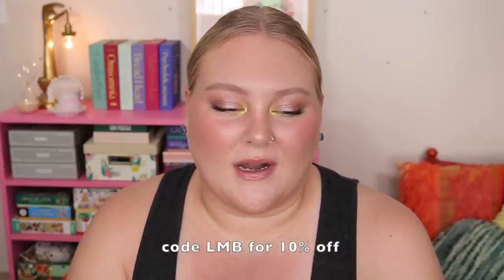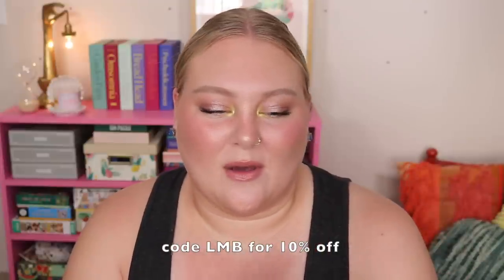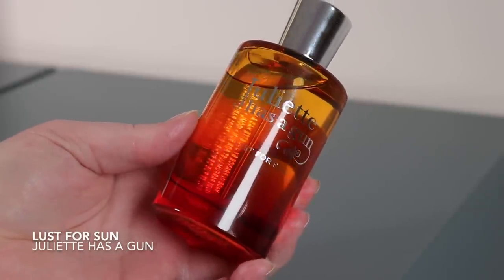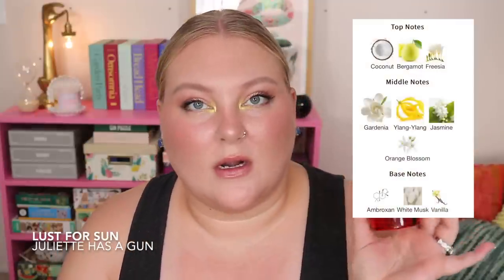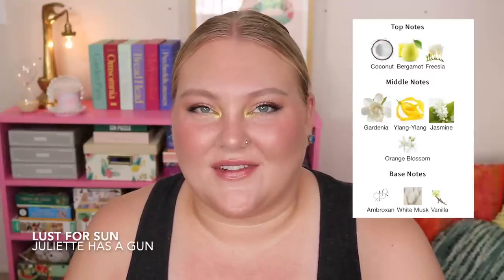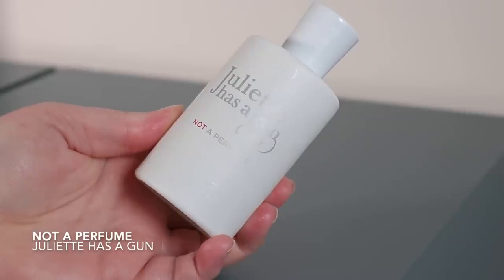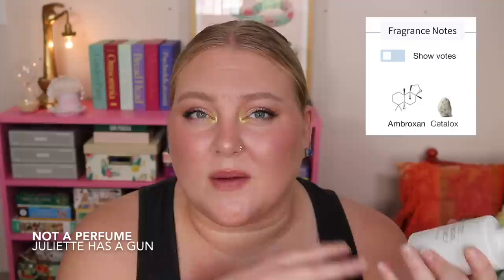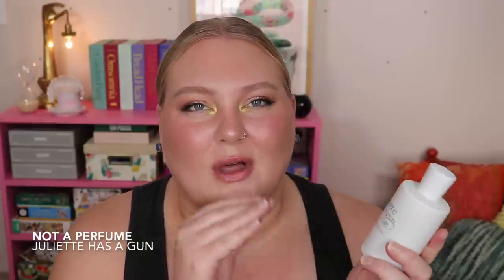Ranking ALL my Juliette Has A Gun Perfumes + NEW JHAG Lust for Sun Review!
Timestmaps:
0:00 Juliette Has A Gun
0:54 Lust For Sun
4:51 Ranking